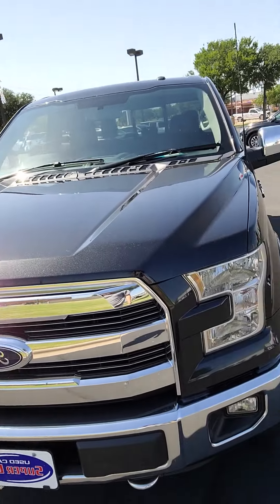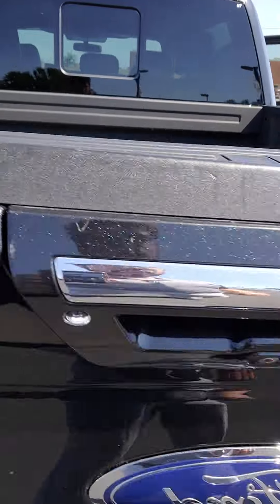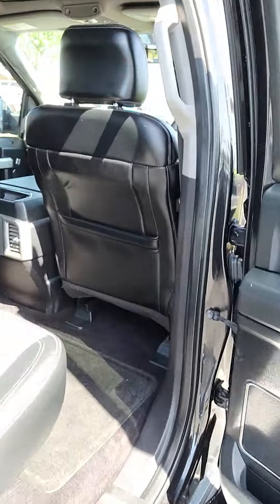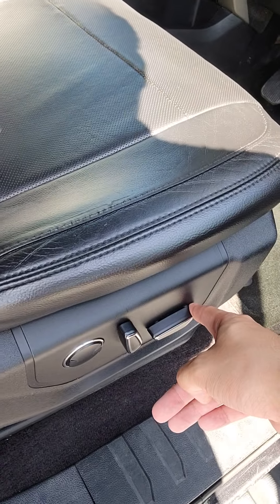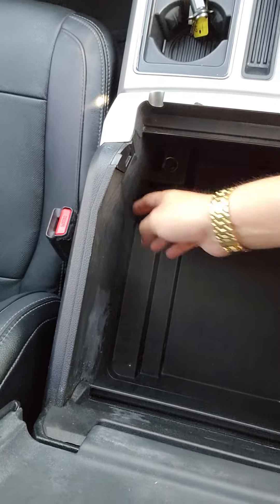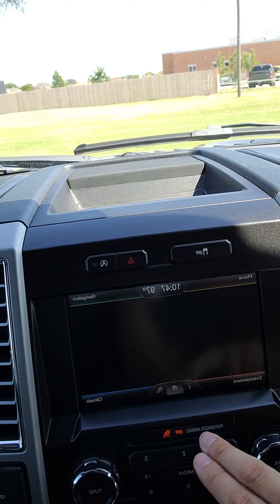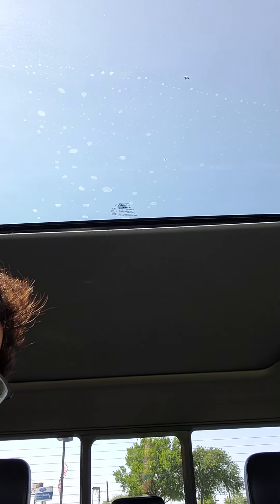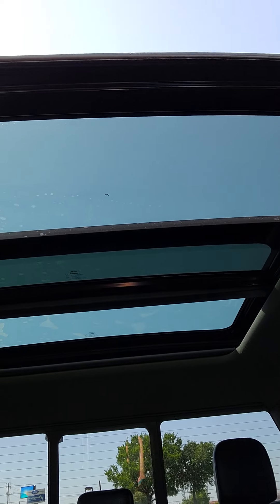2015 ford f150 lariat